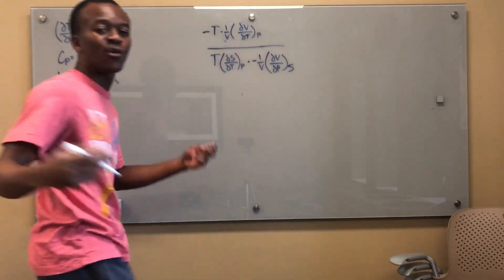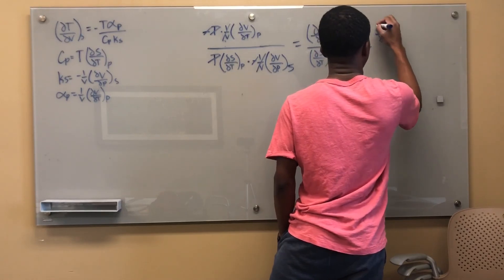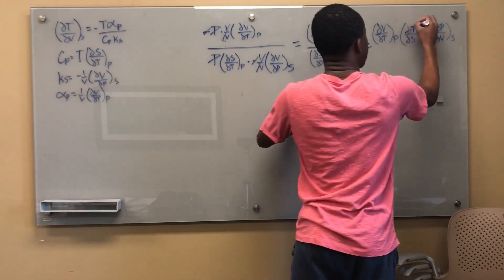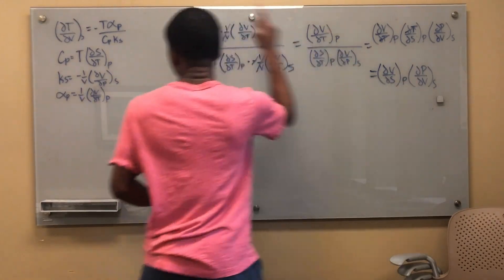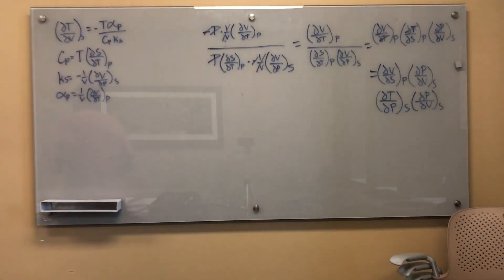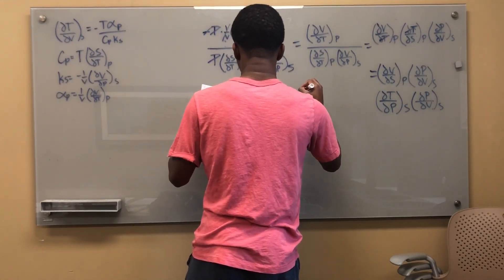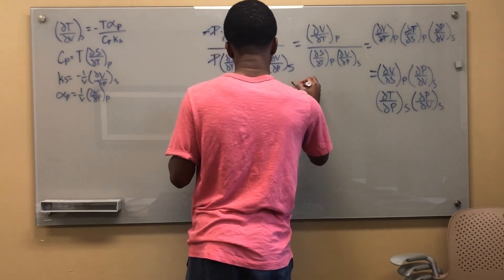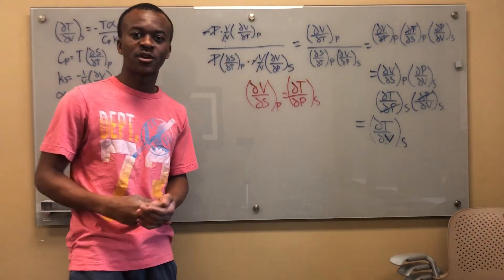Thermodynamic Identity Proof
How to use partial derivates to prove a thermodynamic identity.